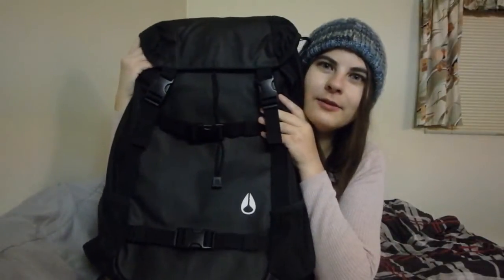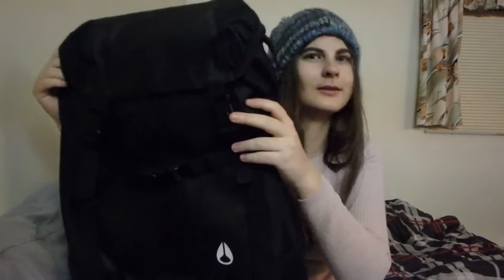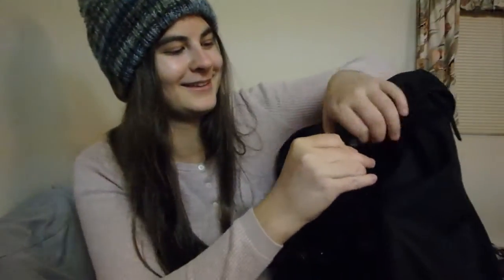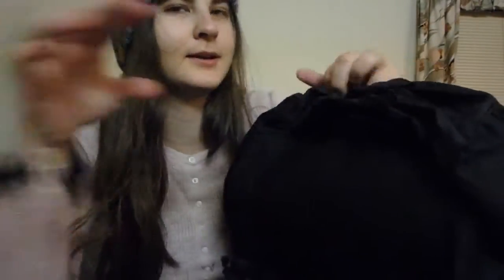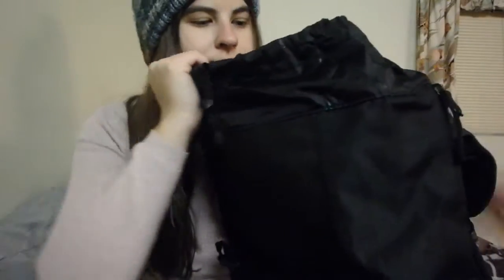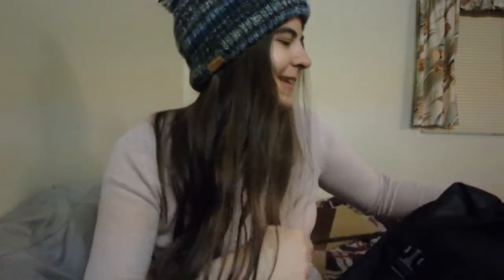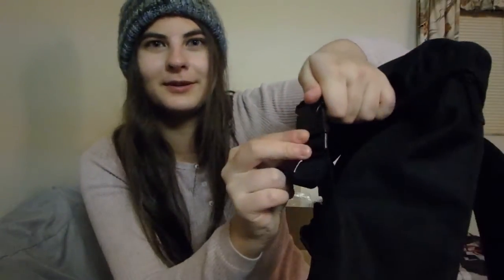New amazing backpack - Nixon Landlock II /Geartalk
amelia